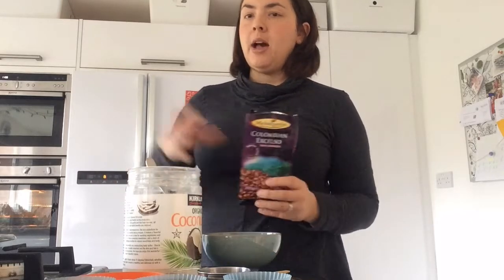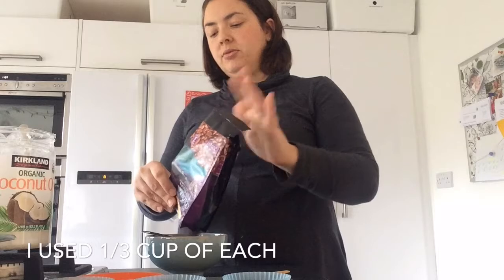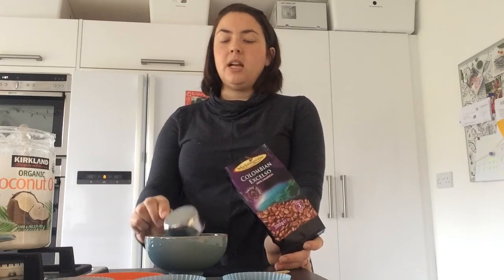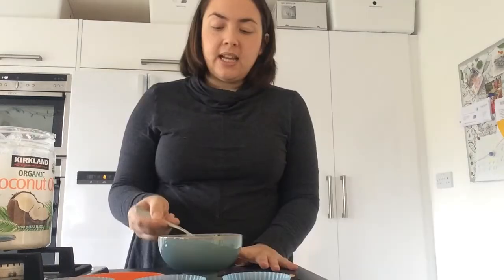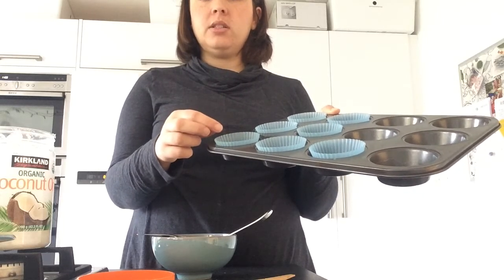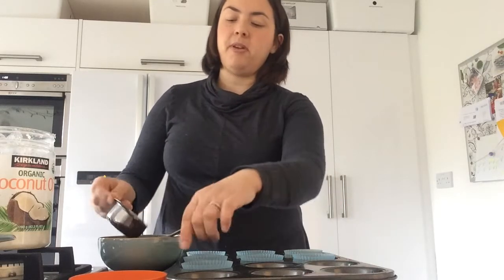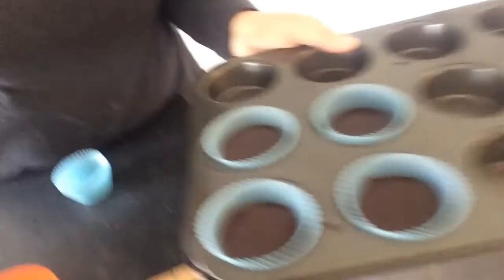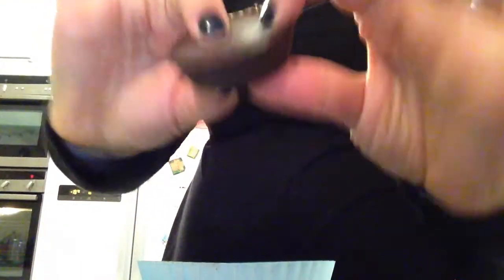DIY Coconut Coffee Shower Scrubs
This is a tutorial on how to make shower scrubs that are naturally exfoliate using only two ingredients!